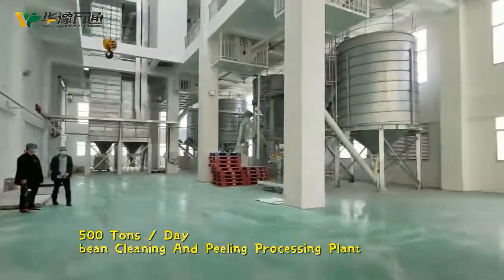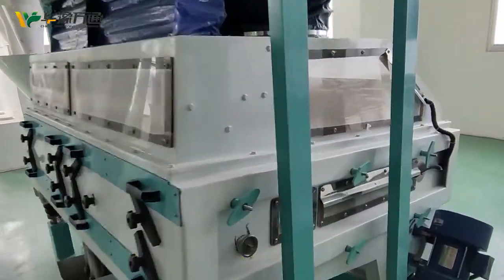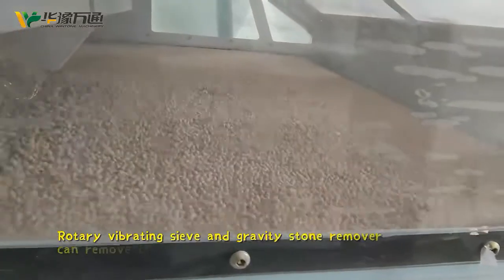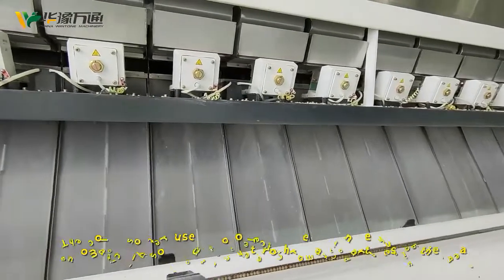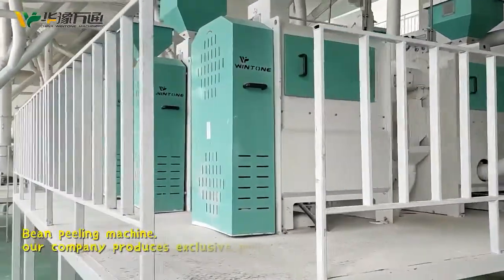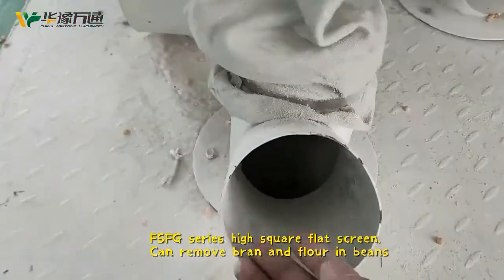Professional grain processing machinery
WINTONE machinery has its own factory in China, established in 1995, with 27 years of experience in manufacturing and exporting